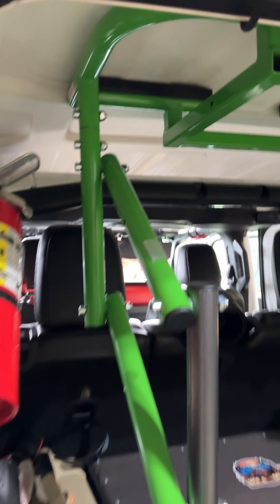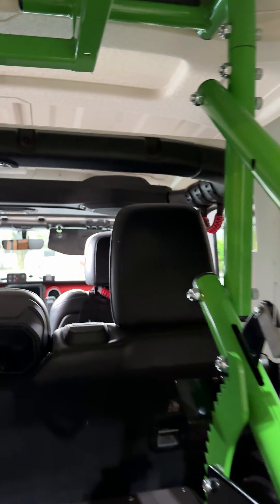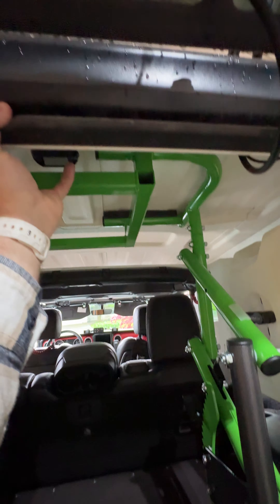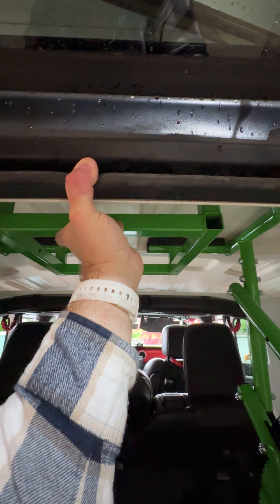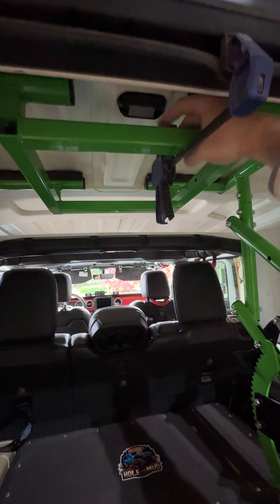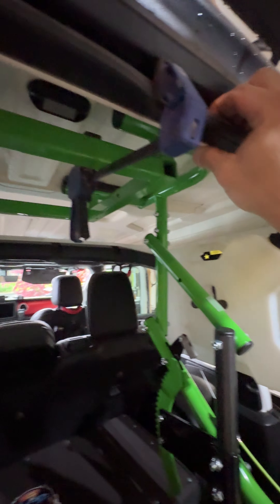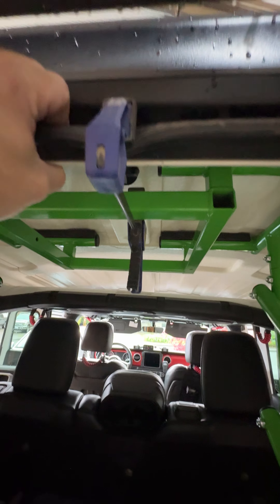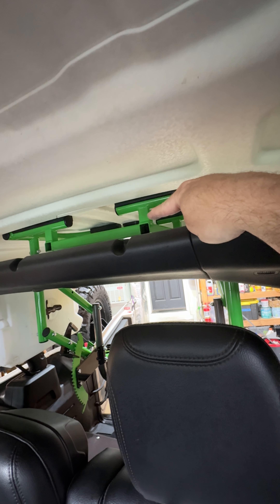TopLift Pro Jeep Wrangler 4dr ISSUES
This is a temporary video of the issues I'm having with my new TopLift Pro and my Jeep Rubicon with a (not heavy) roof rack.  I'll be making a full review video this weekend.